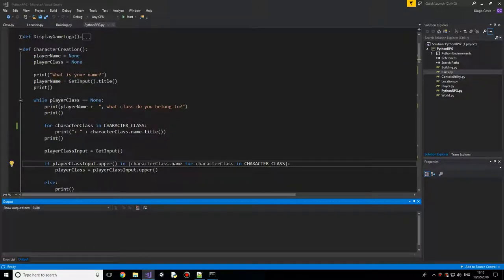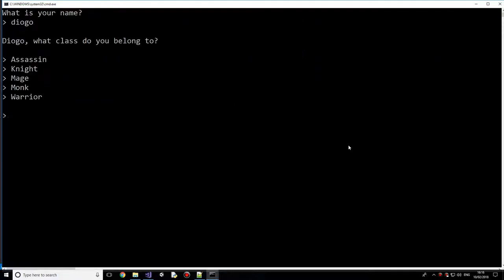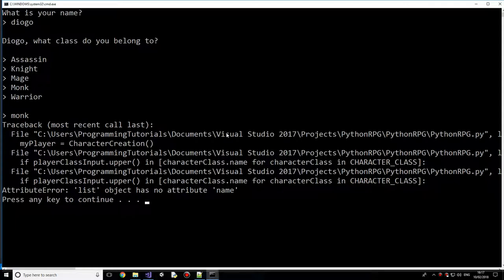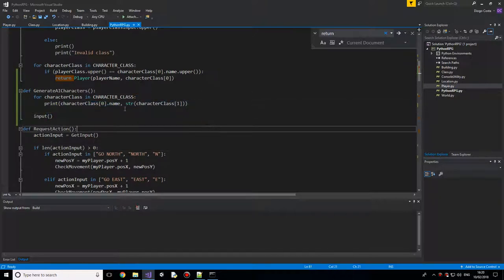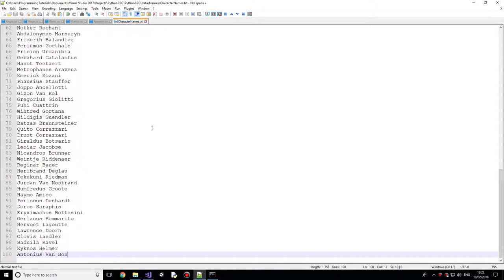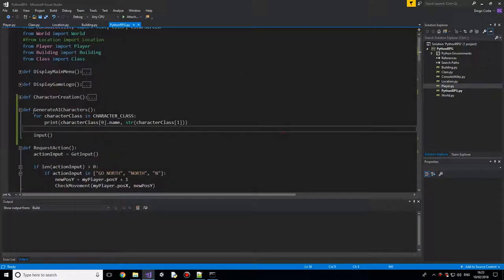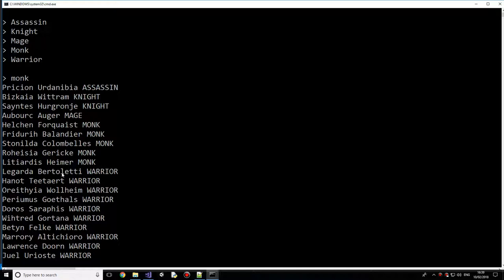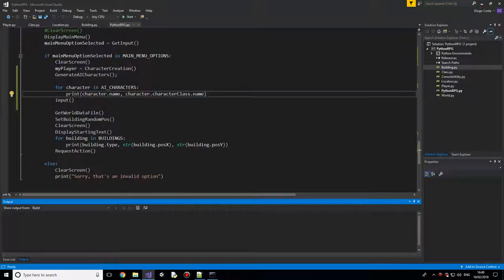Python Text-based RPG - Continuing with Creating AI - Part 17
In this series we look at creating a Python RPG, using OOP concepts and files.